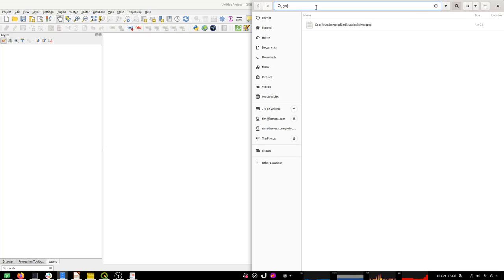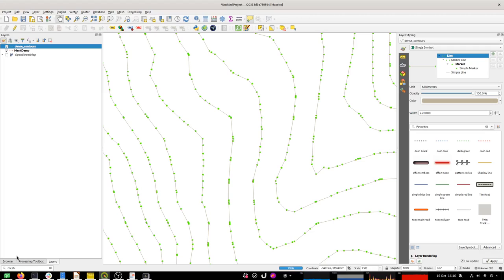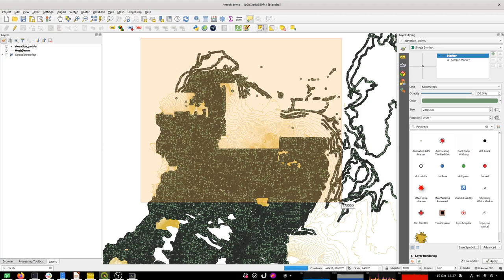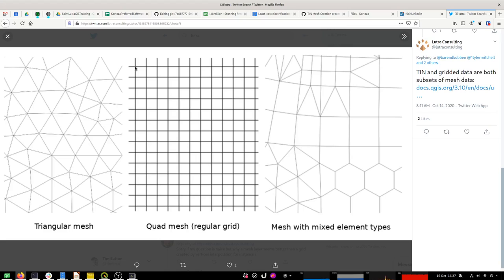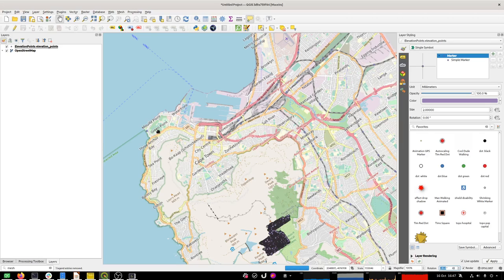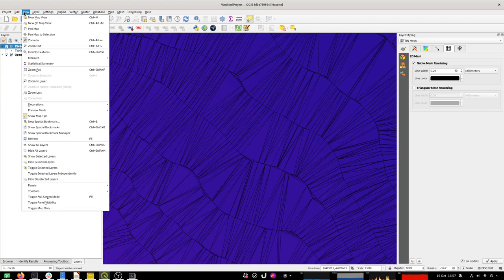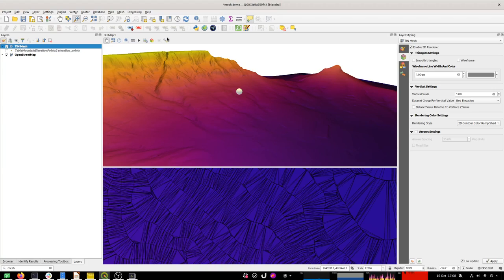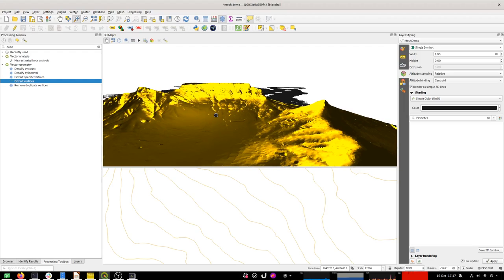QGIS Road To Nerdvana: Episode 8 - It's all a big meshunderstanding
In this episode you can watch along as I explore some of the new mesh capabilities coming in QGIS 3.16!